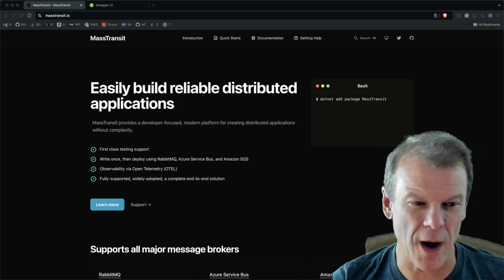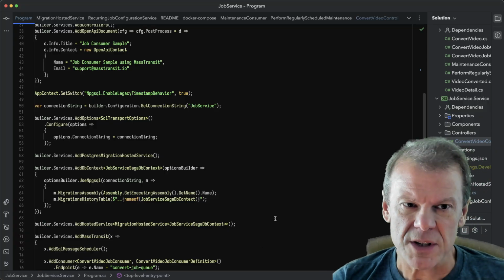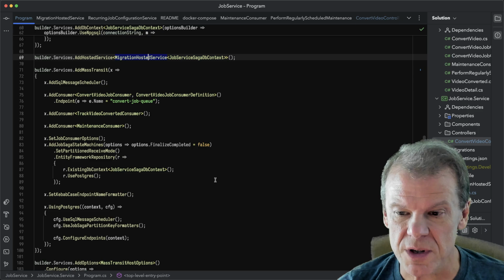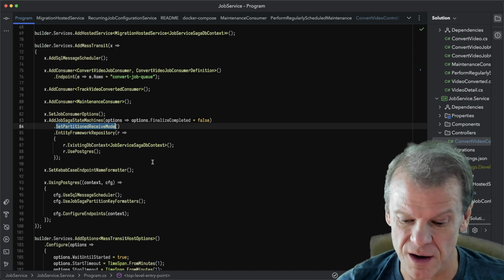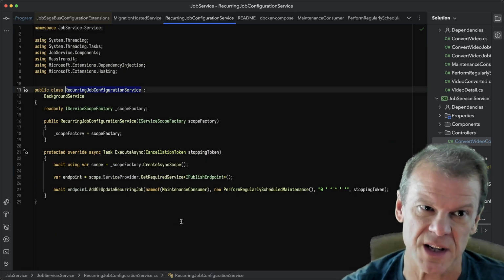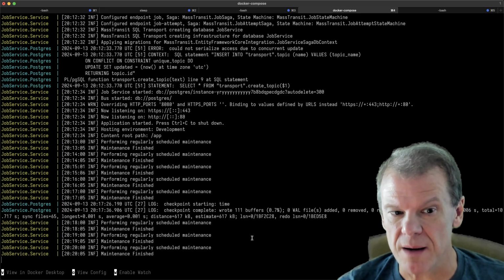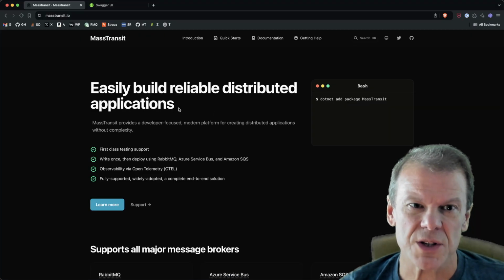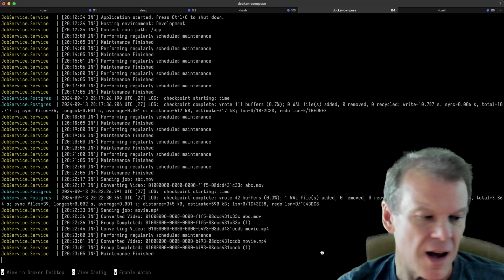Scheduling and Recurring Jobs with MassTransit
Get ready for an exciting upgrade with MassTransit! Job Consumers, already a powerful tool for handling long-running tasks, are getting even better. The upcoming release introduces support for recurring jobs using cron expressions, making it effortless to integrate scheduled tasks directly into your applications. But that’s not all—MassTransit now lets you schedule jobs to run later, putting you in control of when a job is consumed. This new flexibility adds even more finesse to your workflow, whether you’re planning recurring tasks or deferring jobs for future execution.